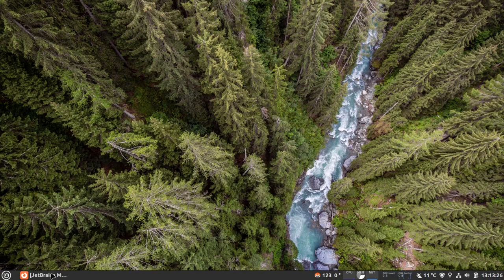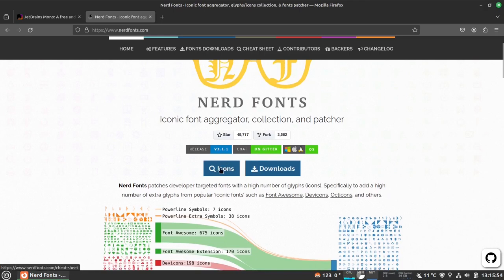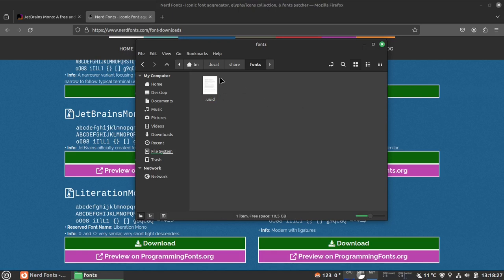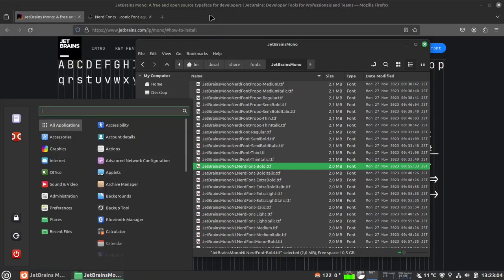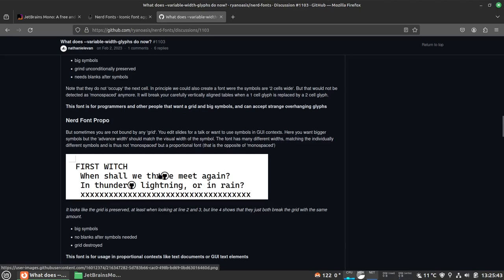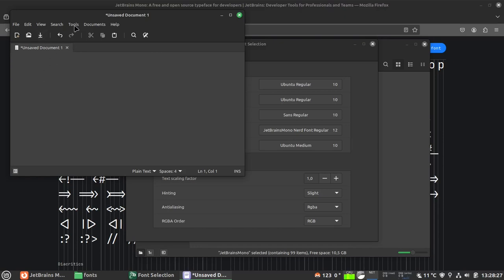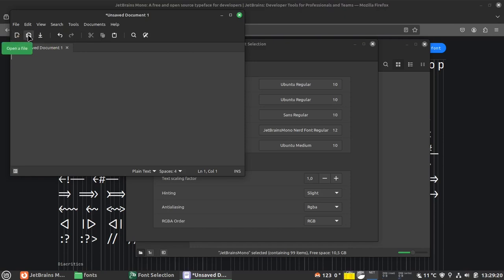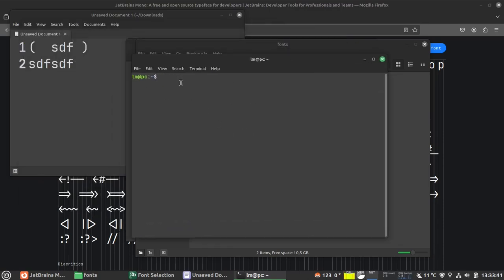NerdFonts on LinuxMint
Get a better monospace font on Linux Mint 21.3
What are Nerd Fonts? What is Mono / Propo / Ligatures ?
JetBrains Mono: The best monospace font I ever used!

0:00 Intro
0:40 get JetBrainsMono with NerdFonts
4:28 install to .local/share/fonts
5:55 plain / mono / propo / NL (no ligatures)
11:06 font selection settings
13:00 xed properties
13:42 toolbar
14:49 line numbers, matching brackets, trailing spaces
17:59 ligatures example